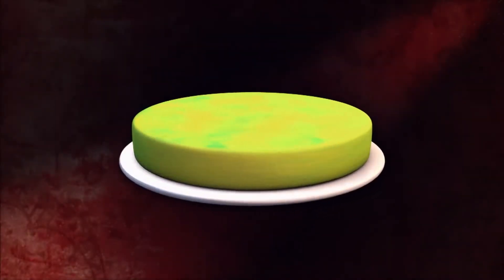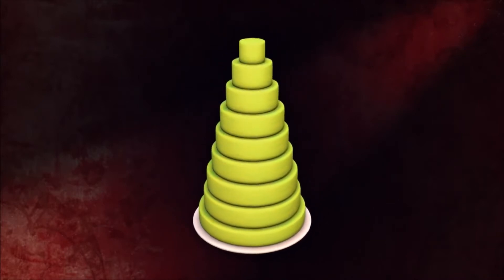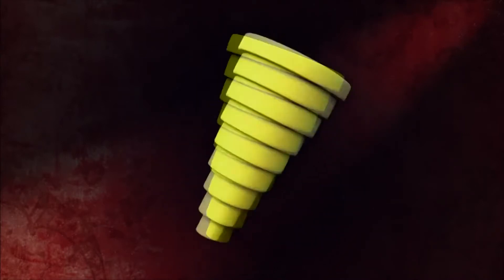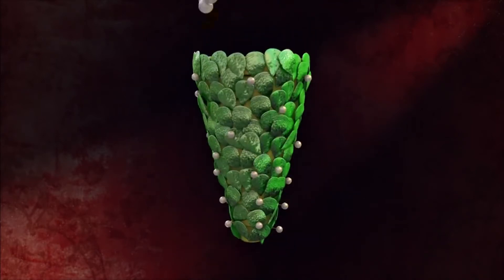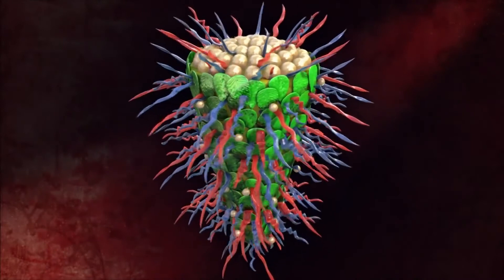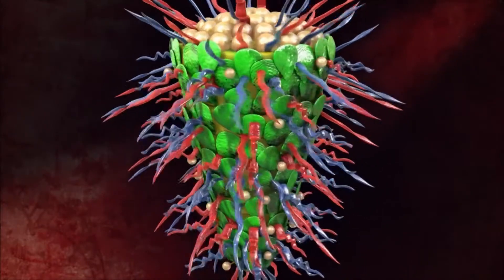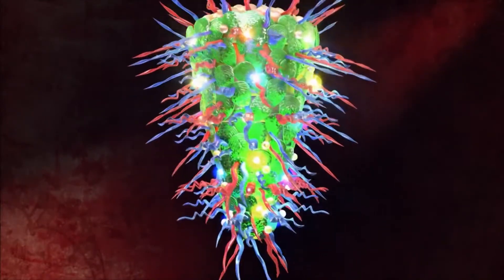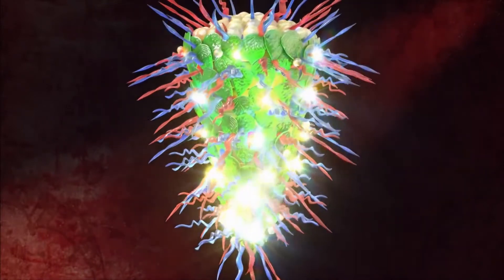The Most Surreal Cake Boss Design.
buddy...what...